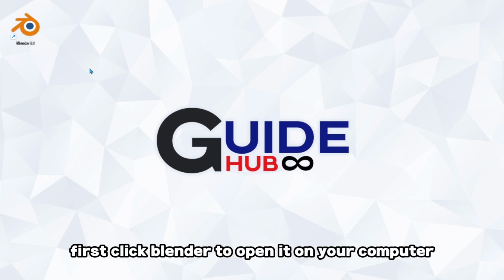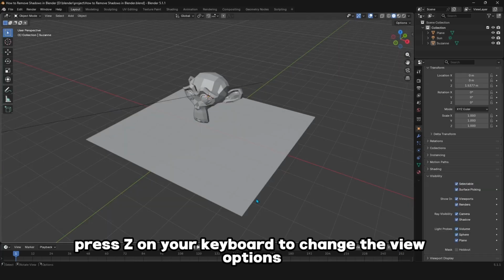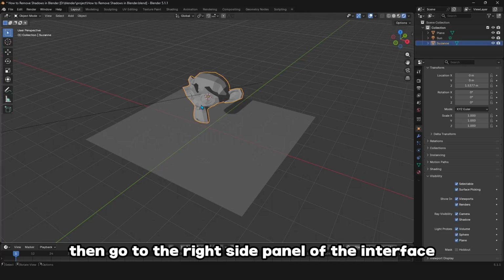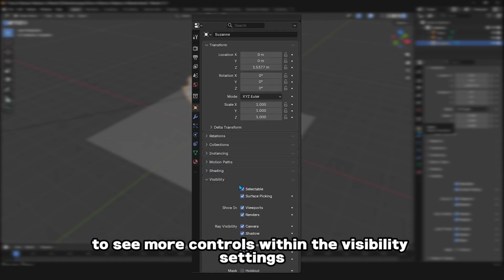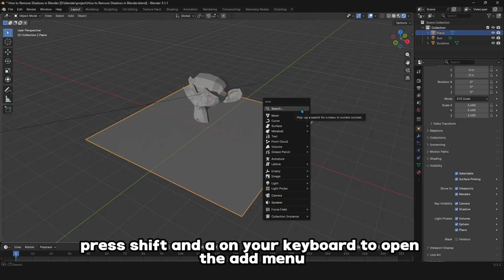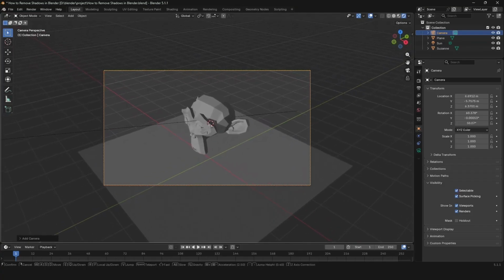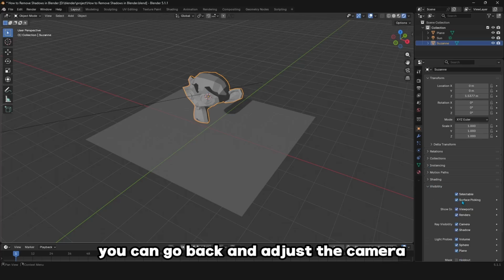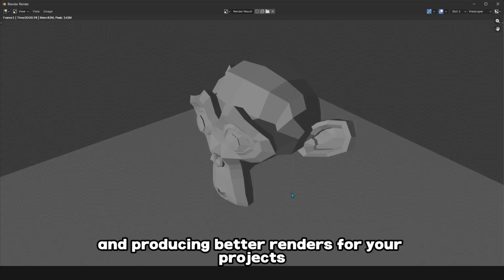How To Remove Shadows in Blender (𝟮𝟬𝟮𝟲) | 100% WORKS | NO Yapping & EASY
(2026) Learn How To Remove Shadows in Blender in this video (NO YAPPING + 100% WORKS!) | EASY FULL GUIDE, Everything You Need To Know! | Blender Remove Shadows